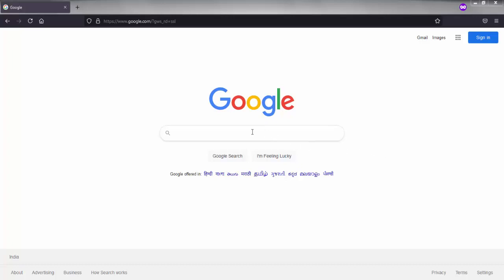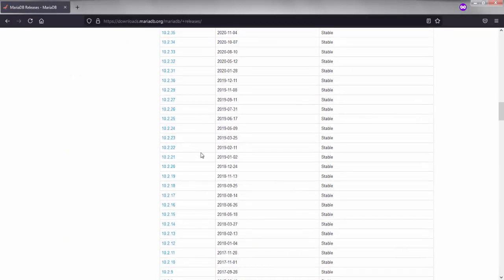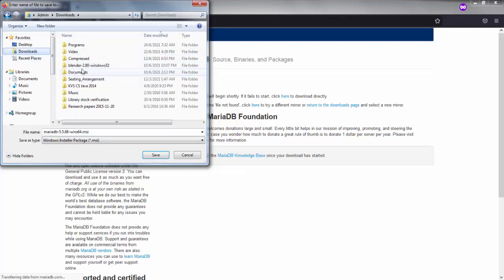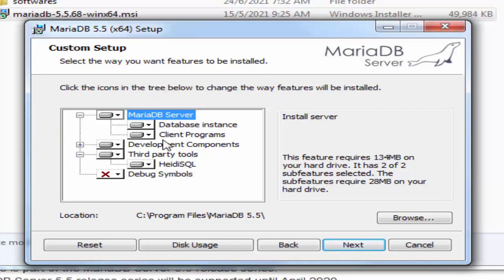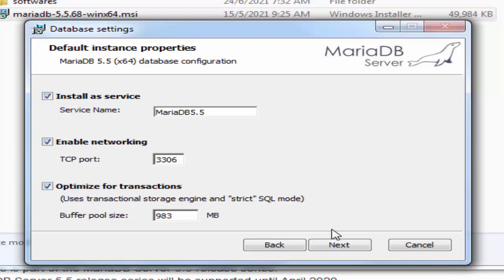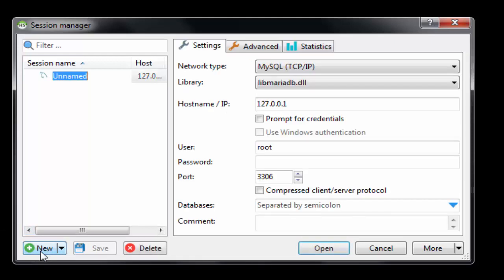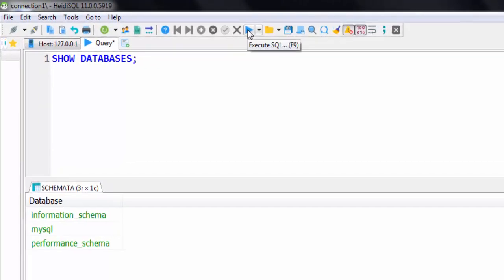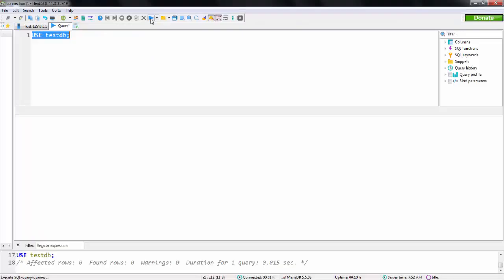How to install MariaDB